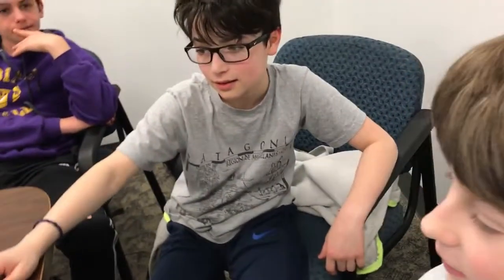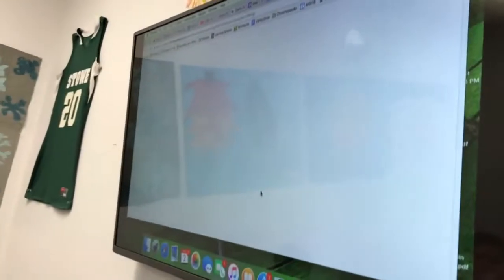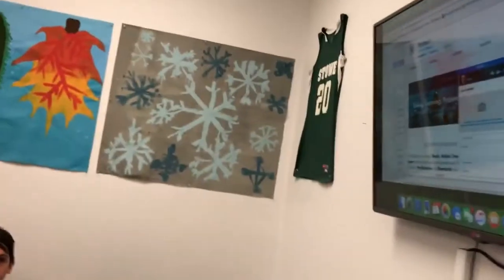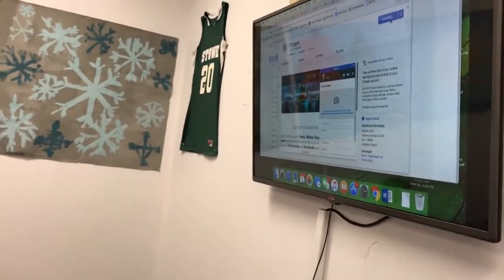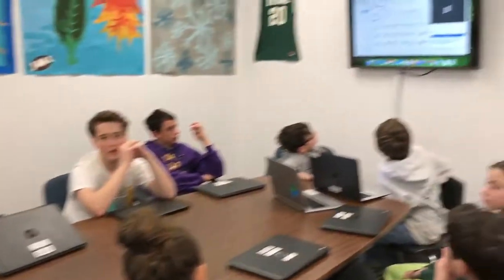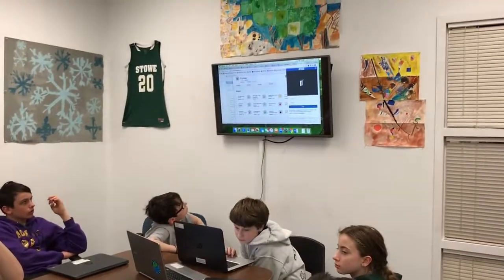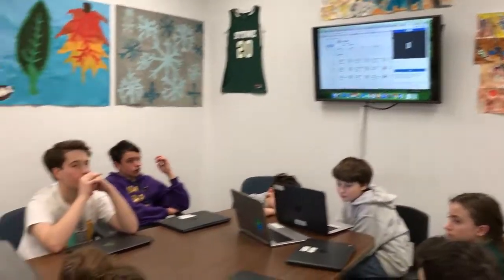The Protean Extension explained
Students at Stowe Middle School in Stowe VT, are piloting the use of the learning management system Protean as a digital portfolio for evidence of their learning. Here are some of their thoughts on using Protean's Chrome browser extension.